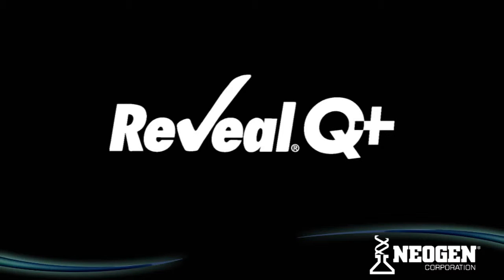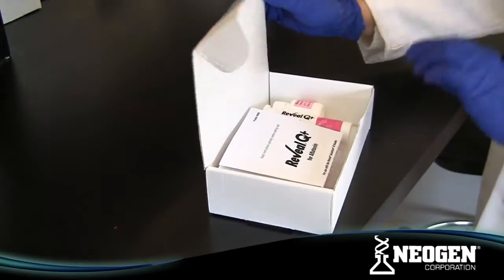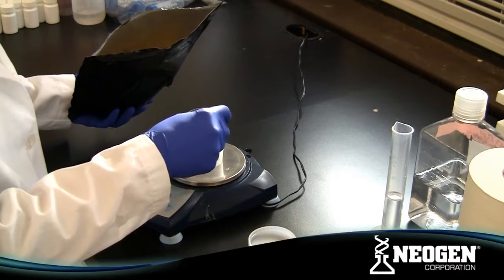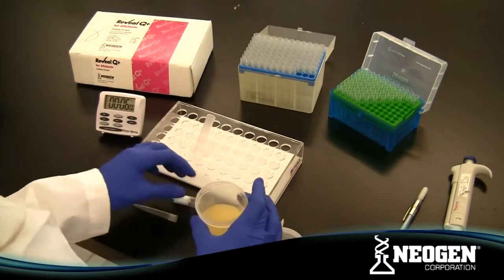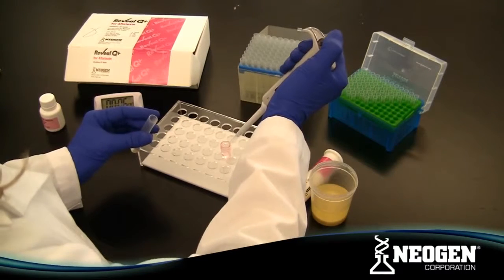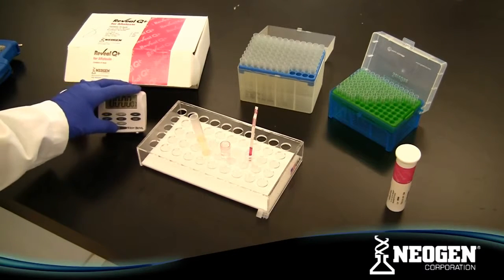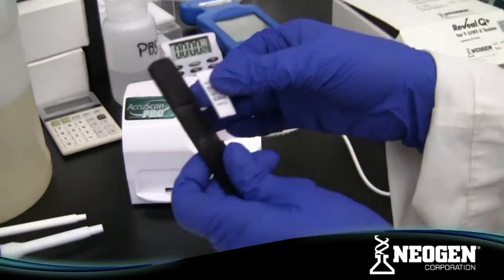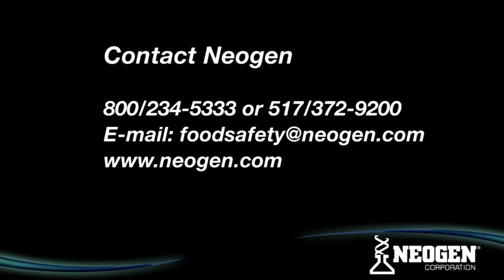Определение содержания афлатоксинов с использованием тест-систем Reveal Q+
процедура проведения анализа по определению микотоксина афлатоксин с использованием наборов RevealQ+ и фотометра AccuScan